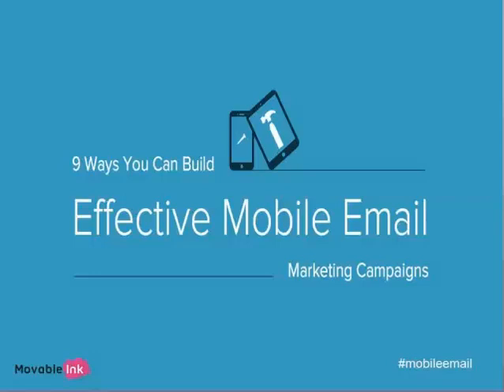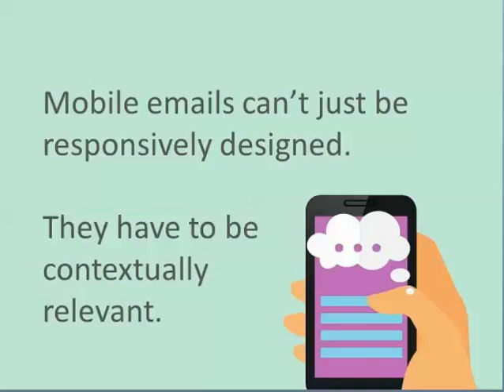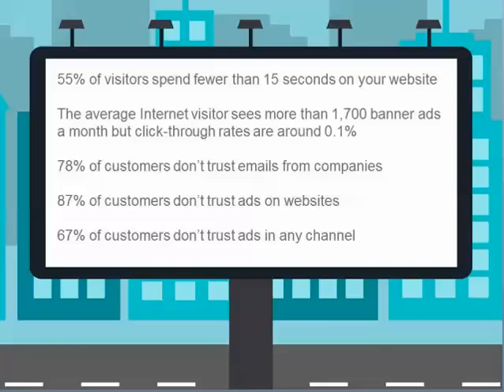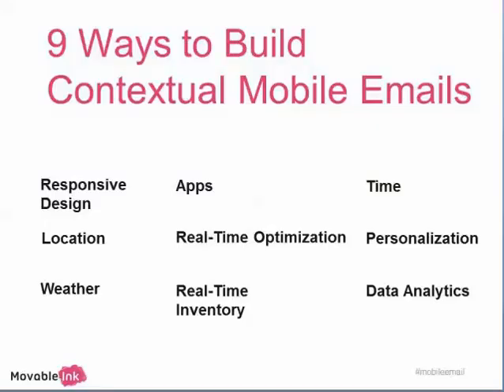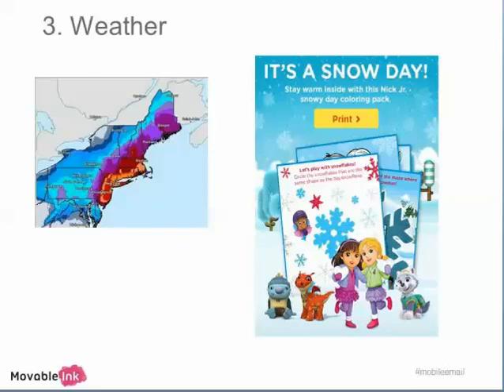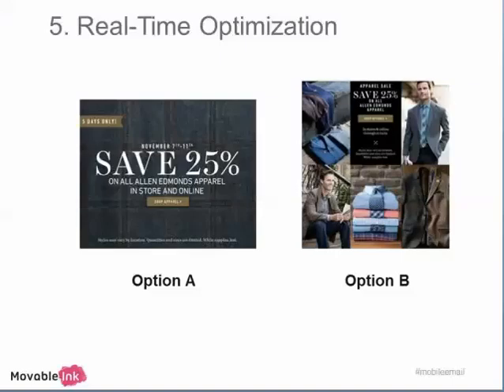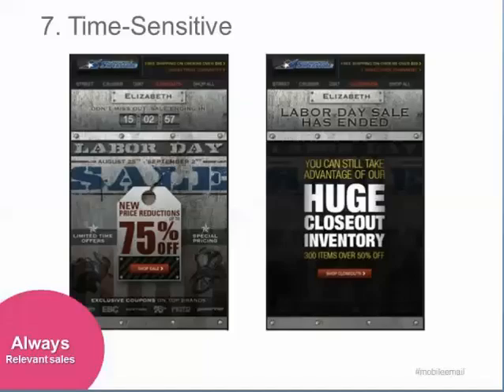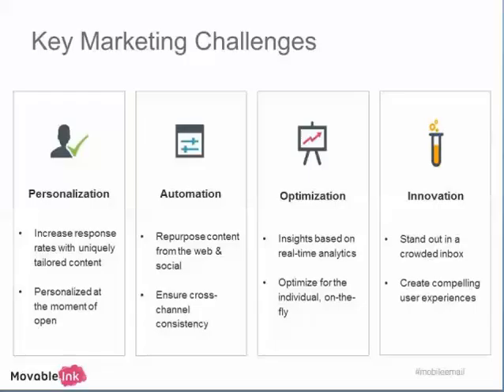9 Ways You Can Build Effective Mobile Email Marketing Campaigns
The latest research shows that two-thirds of email opens now occur on tablets and smartphones, but many email marketers are still acting like their customers are reading email from a computer at home.
 To take email marketing to the next level – and build truly effective mobile email marketing campaigns – marketers have to think context. By thinking about contextual marketing and how to create mobile-first emails, it’s possible to build more personalized, more responsive and more effective campaigns than ever before.

• Why mobile email marketing isn’t the same as traditional email marketing
• The problems with traditional digital marketing today
• Why contextual marketing is the biggest thing since content
• How to create mobile-first emails that go beyond design
• 9 ways brands are using contextual content in emails to create more responsive and ultimately more effective campaigns

**Originally Aired as a Live Webinar**